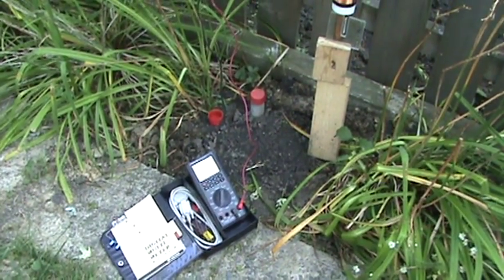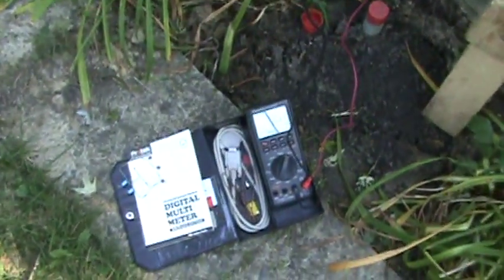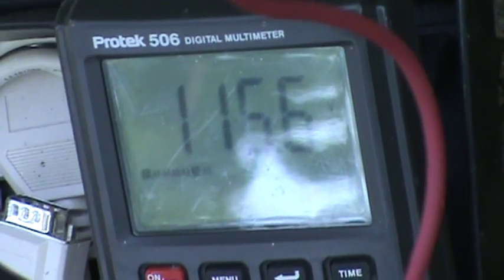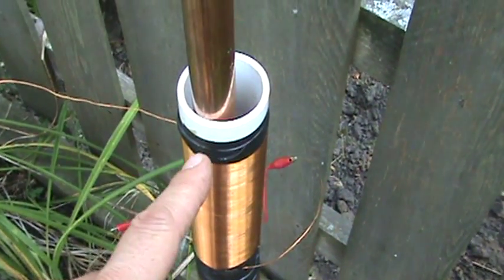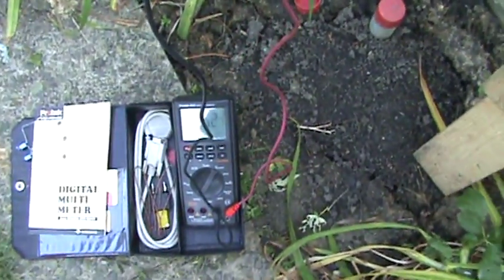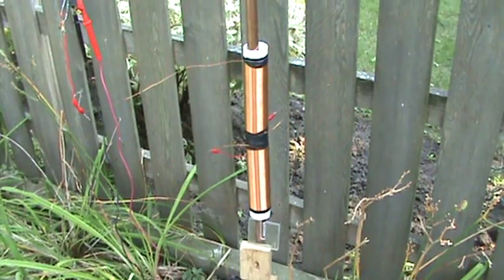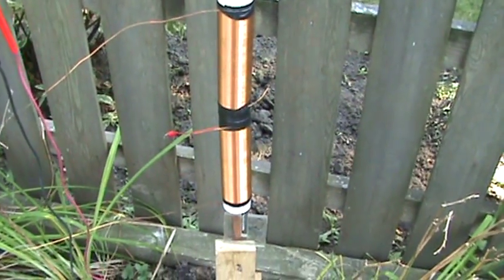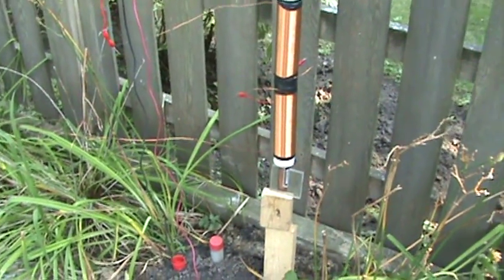FREE ENERGY FROM AIR CIRCUIT PART 19/24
Paul explains more of importance of copper ground being straight and flat to inside of coils.
Paul also adds extension onto ground pipe.